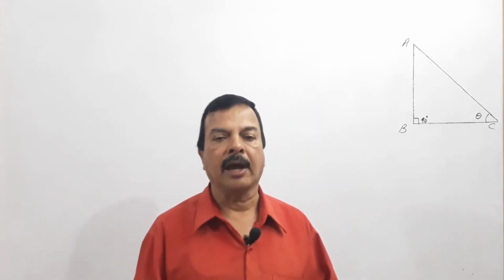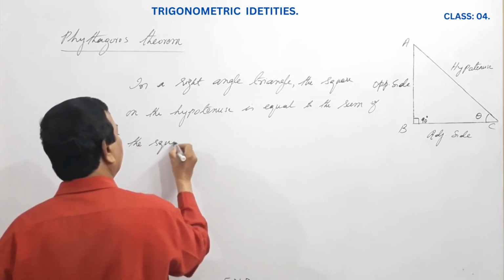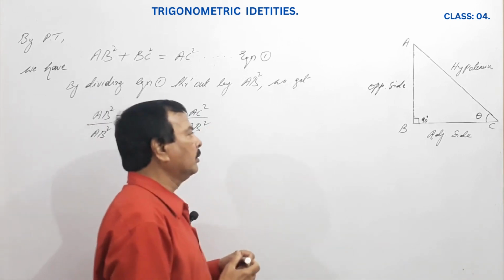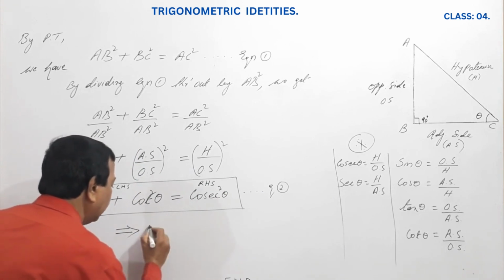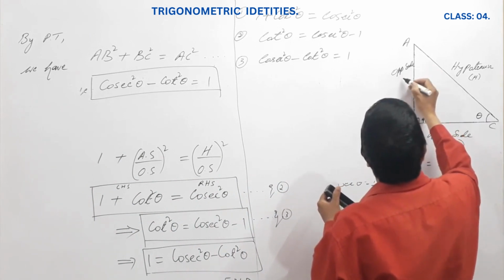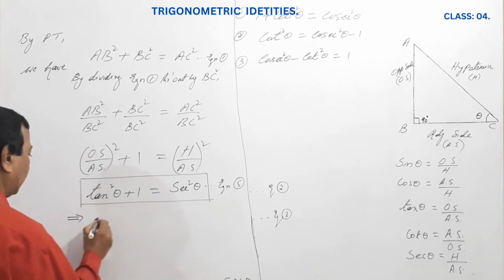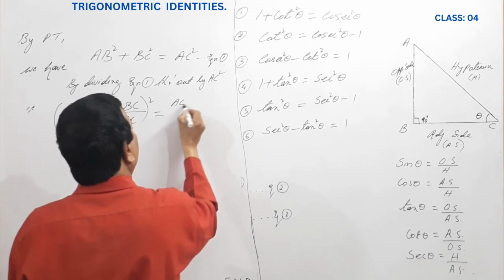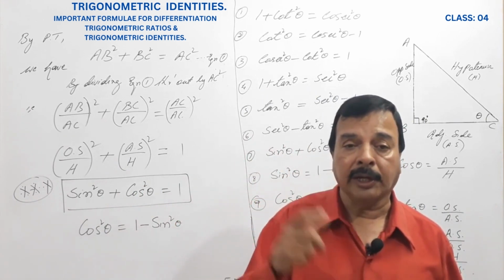TRIGONOMETRIC IDENTITIES NEW // MATHS from BASICS 4u trigonometric Identities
TRIGONOMETRIC IDENTITIES NEW ,
MATHS from BASICS 4u,
differentiation,
trigonometric Identities,
 trigonometry,
 maths,